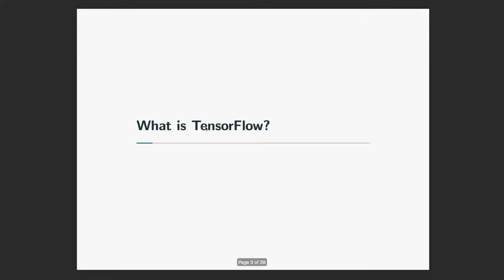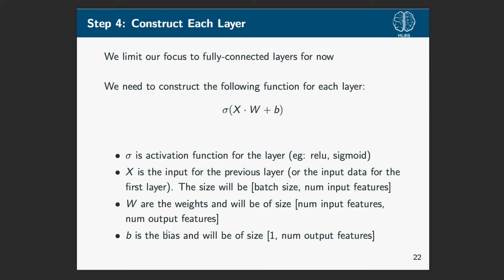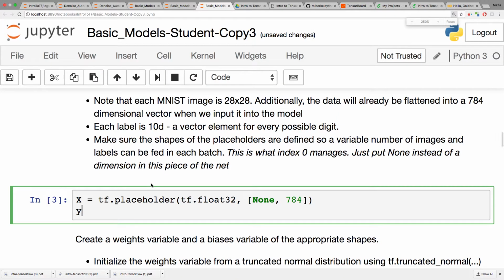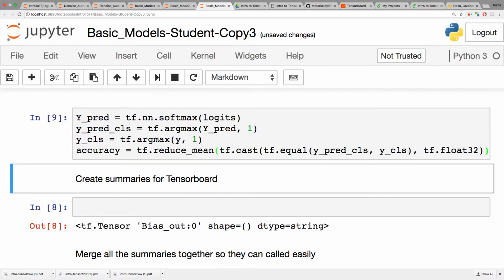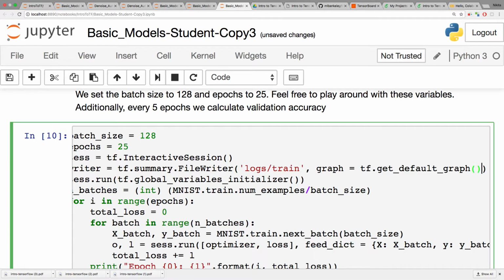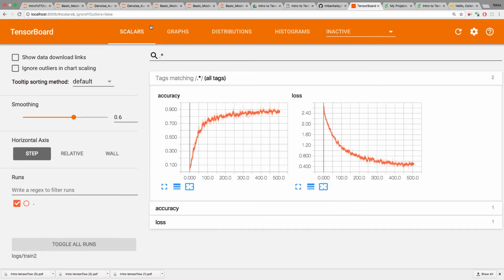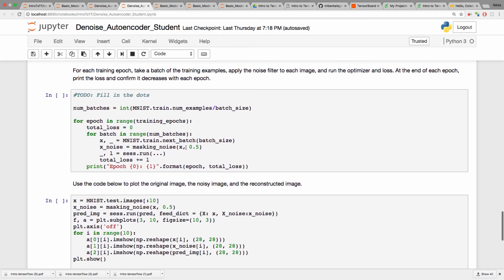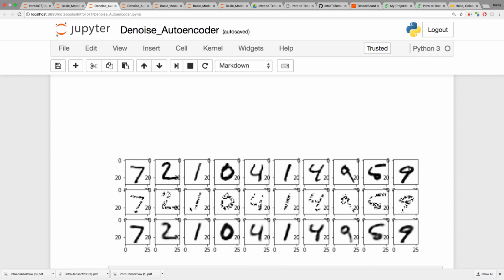Sp18 ML@B Workshop Series #2: Intro to Tensorflow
A brief introduction of Google's machine learning library Tensorflow.